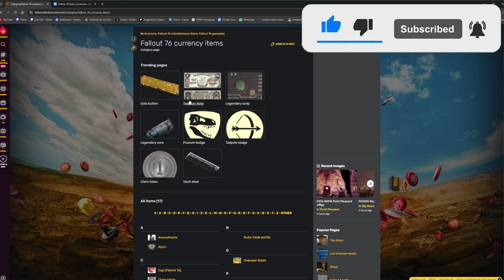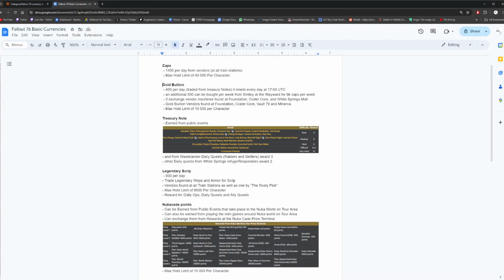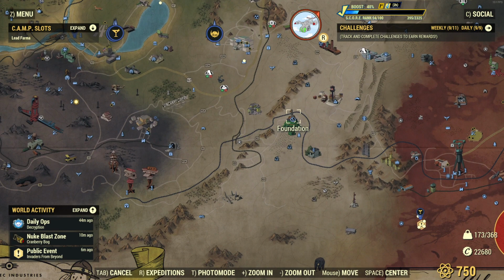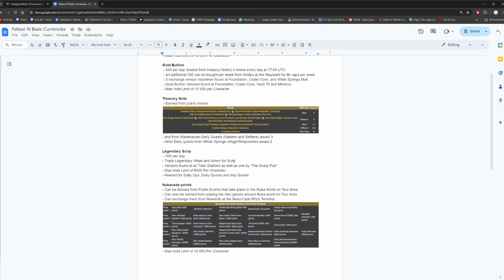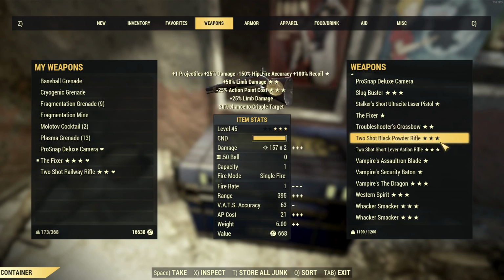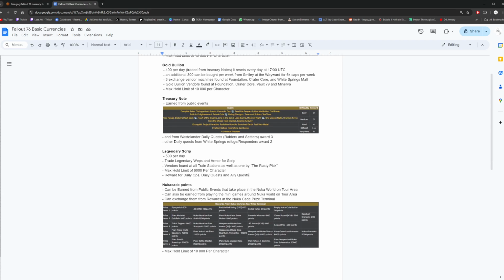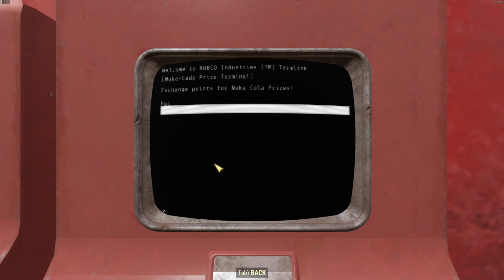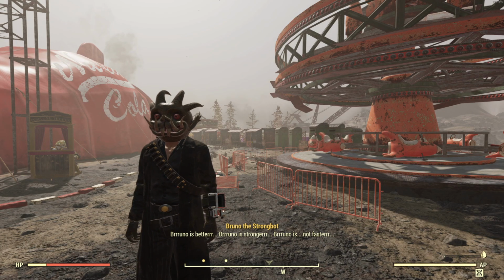Fallout 76 New Player Currency Guide ~ALL THE CURRENCIES YOU CAN EARN DAILY!~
FOLLOW AUGIESAINT!

Time Stamps
0:00 Intro
1:30 Caps
3:10 Gold Bullion
6:50 Treasury Notes
7:35 Legendary Scrip
11:15 Nukacade Points
13:45 Outro